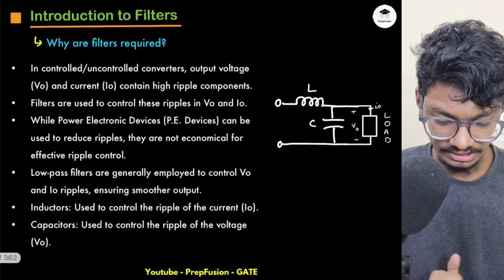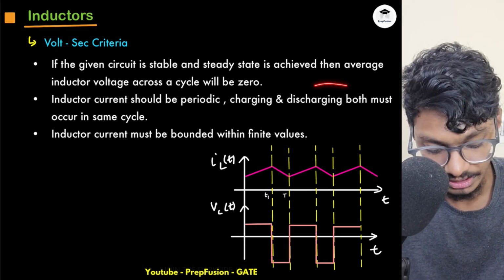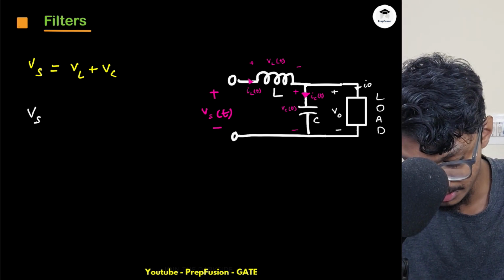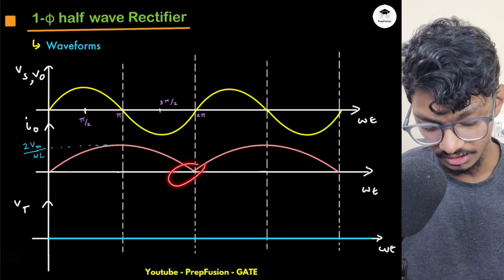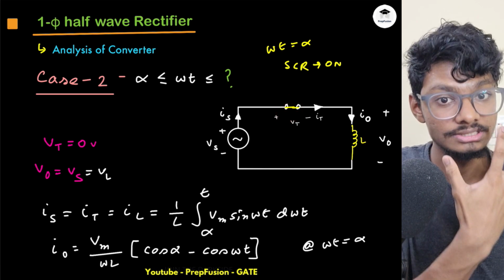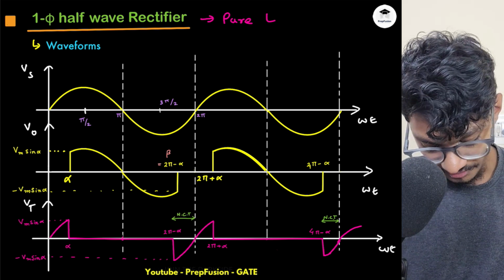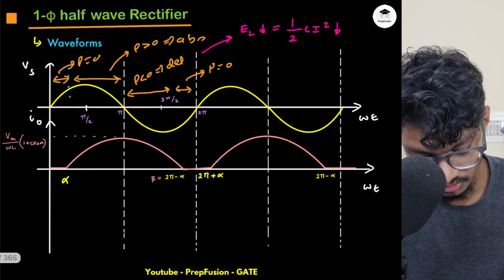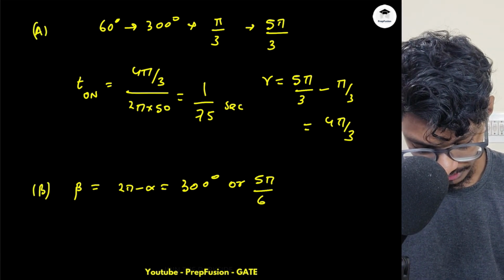Introduction To Filters, Rectifiers With Pure Inductance || GATE 2025 || PrepFusion || Anish Saha